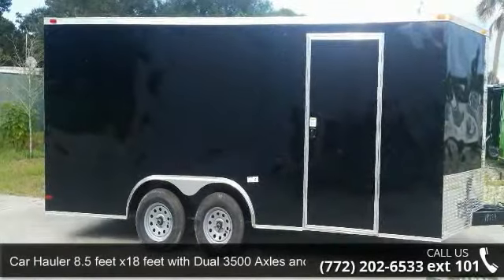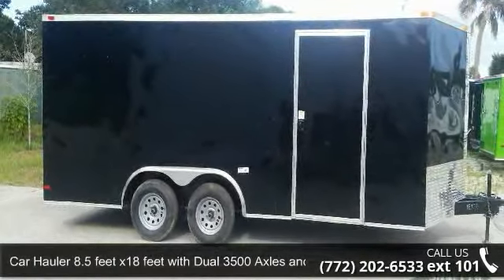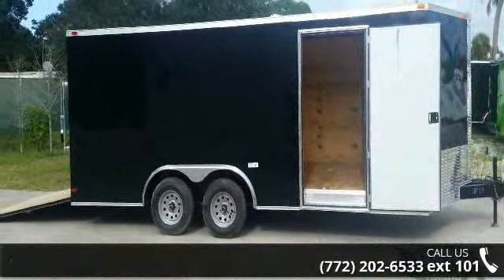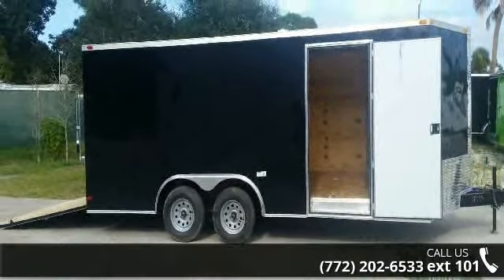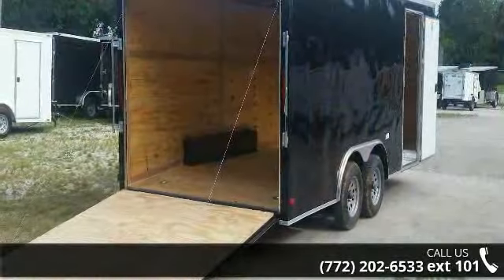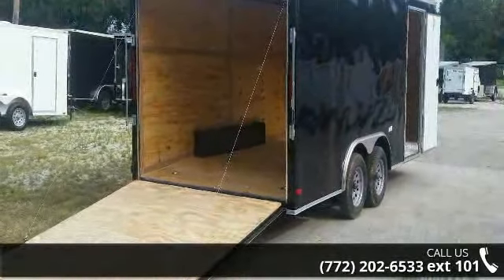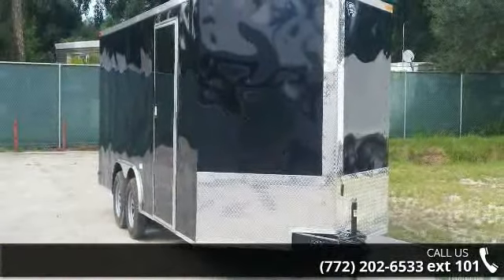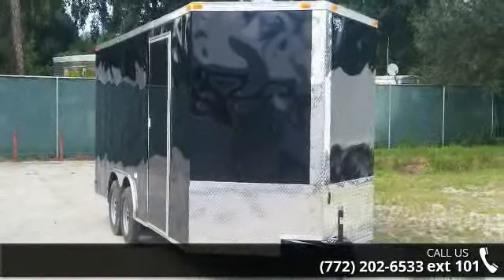Car Hauler 8.5 feet x18 with Dual 3500 Axles and D Rings...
CALL Today! For info on trailers, lot locations and pricing!Available in Ft Pierce - Florida at our LOW LOT PRICE for ONLY $4312Factory Retail Price on this trailer is $3934 Factory located in Georgia for factory pick upsCall for more info! Contact us for pricing information as additional fees or taxes may apply to the trailer prices, depending on where you pick up trailer!CALL TODAY for info on trailer AND financing may be available for you! Call for details.3/8in. grade A plywood walls, Black .024 aluminum exterior w/ matching screws, rear ramp door with spring assist and bar locks, grade A undercoated plywood flooring - .75in., V-nose front Offers more space and reduces wind drag when driving, manual crank roof vent, front stoneguard - 24 in, interior height of trailer is around 6 ft 6 in.Perfect sized trailer for toy hauler, storage trailer, golf cart hauler, 4 wheeler hauler, canoe trailer, car h... read more